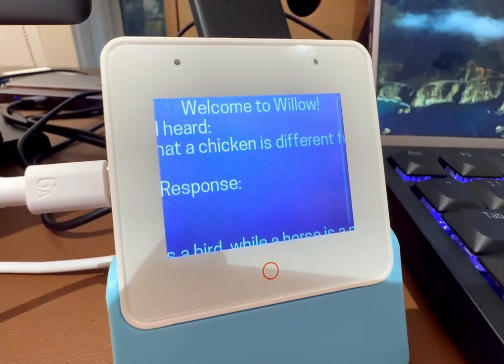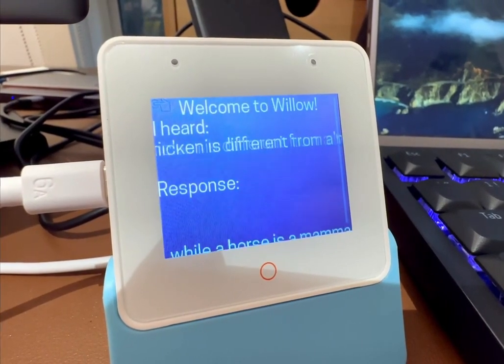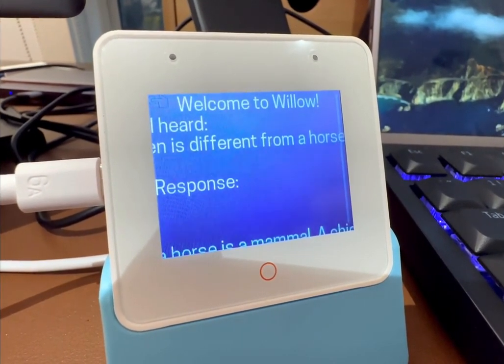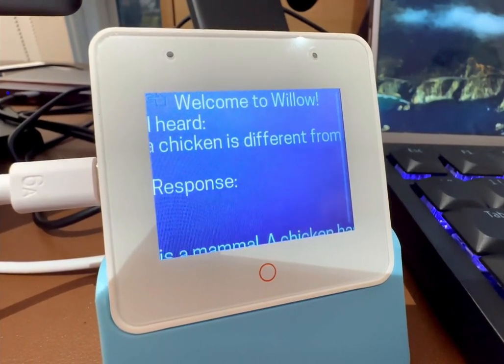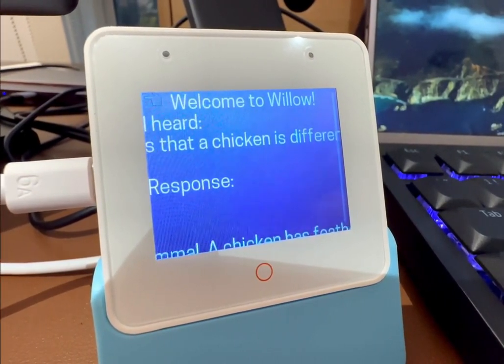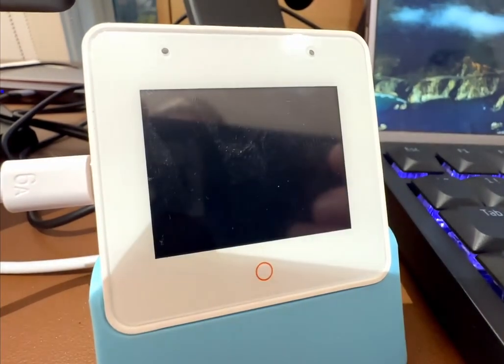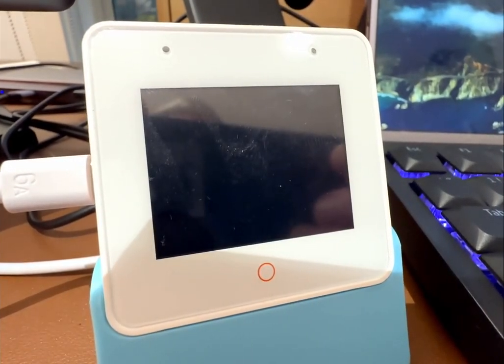ESP32 S3 Box 3 Willow - HA - Local LLM AI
ESP32 S3 Box 3 with Willow connected to Home Assistant which is integrated with Local LLM AI (Mistral 7b)